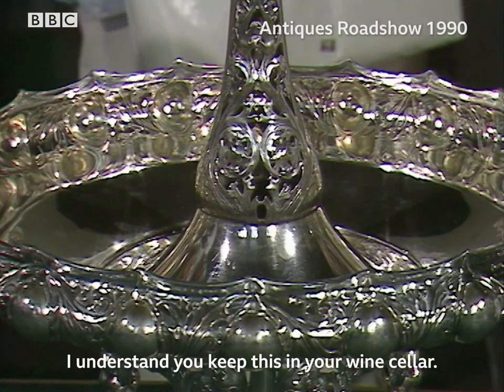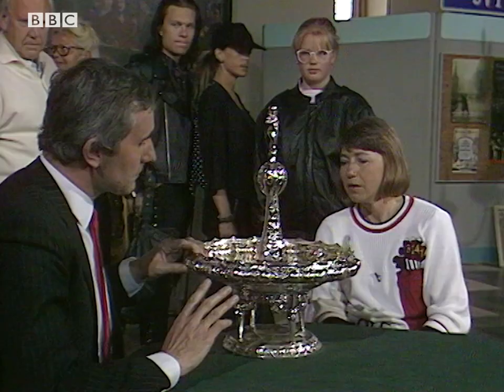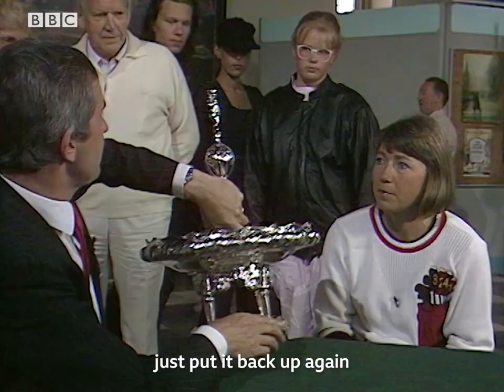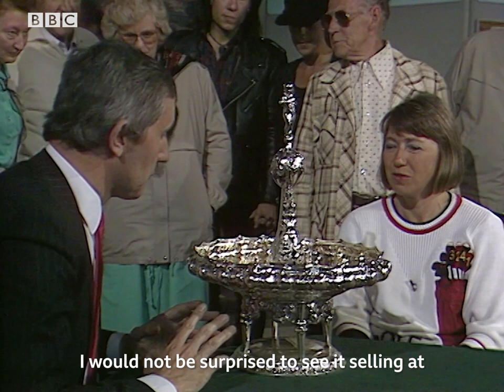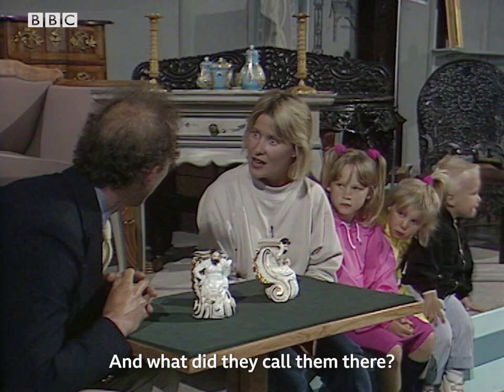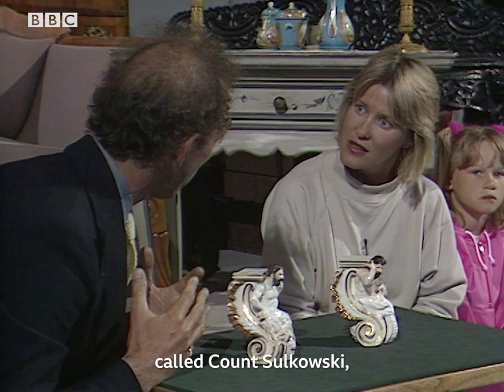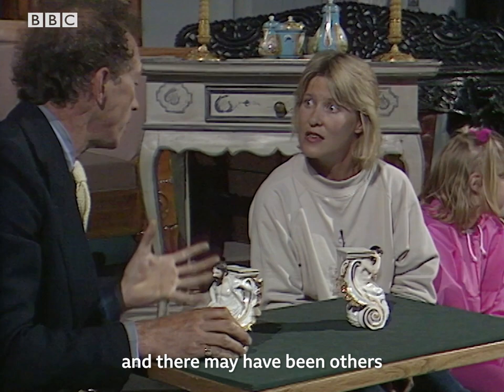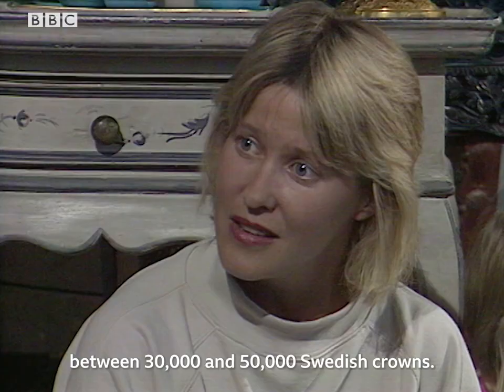What an Investment! | Antiques Roadshow | BBC Studios